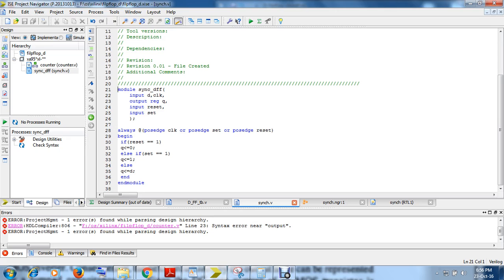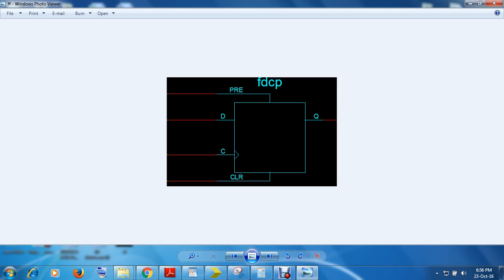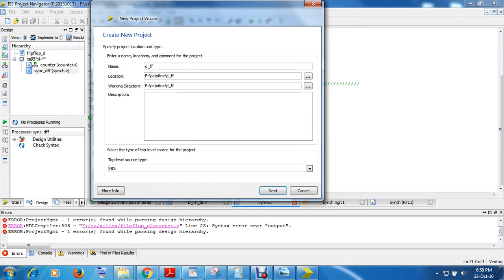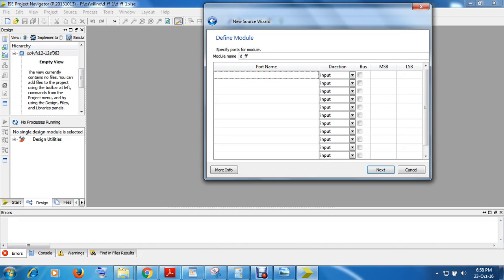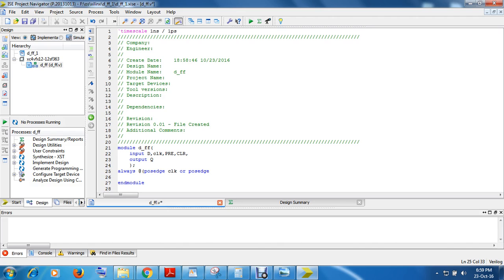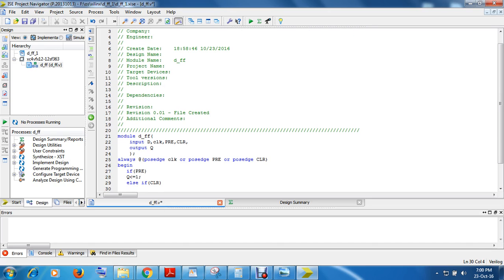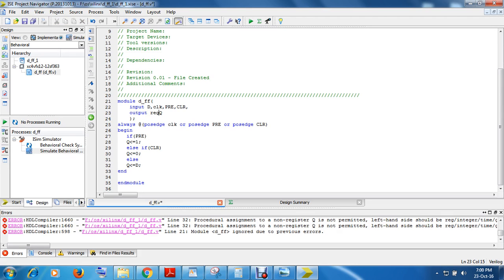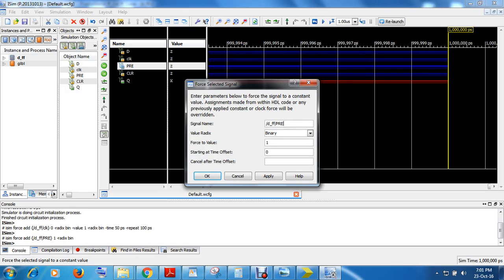Xilinx Beginner tutorial Verilog code for D flip flop [Top Rated]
Beginner Xilinx tutorial. D filp flop code for beginner. A must thing about xilinx